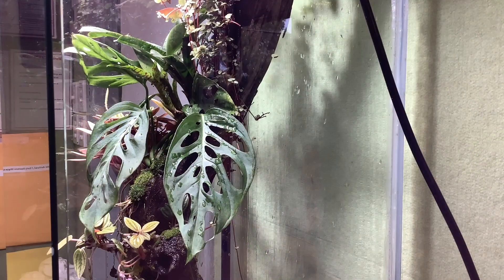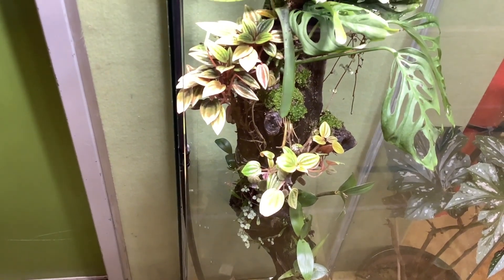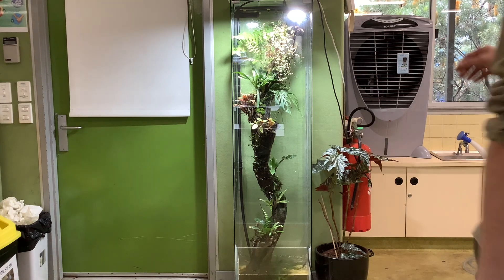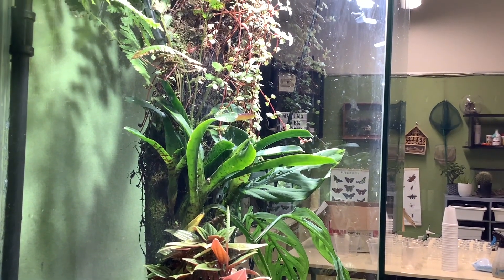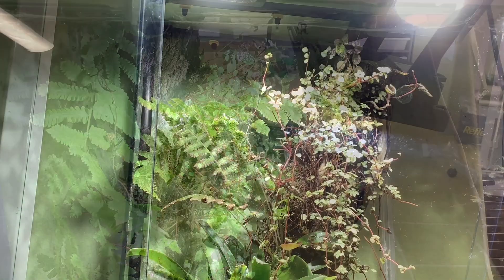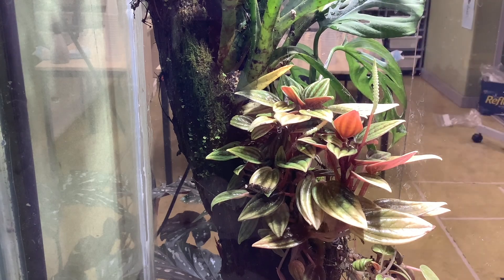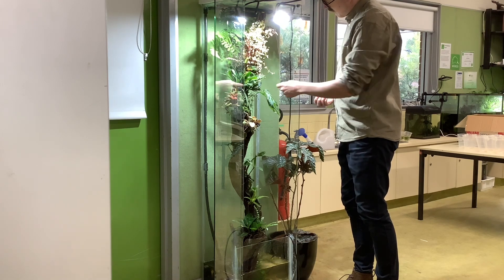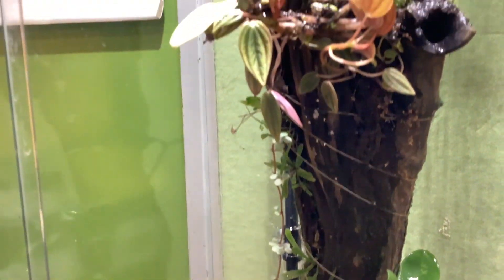Ikea Rainforest Paludarium Update